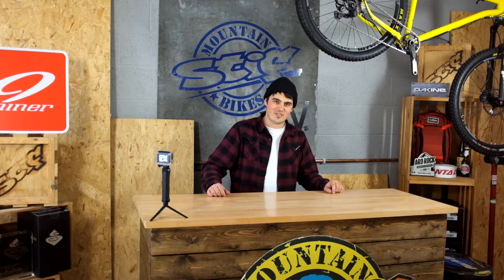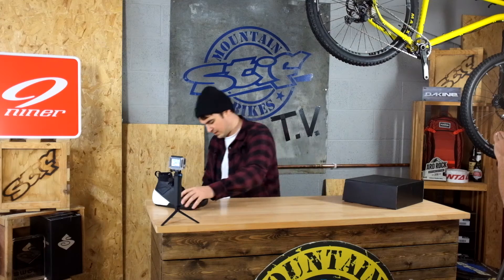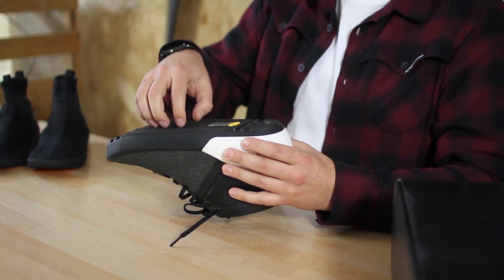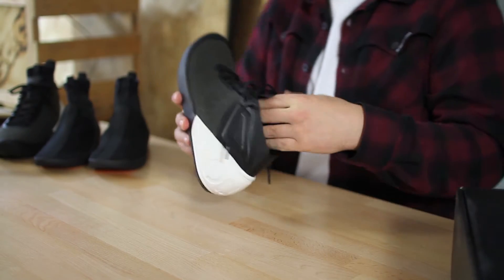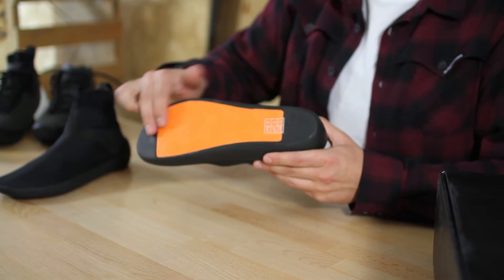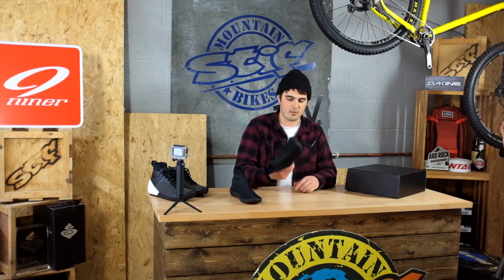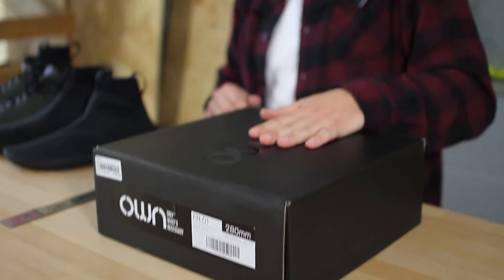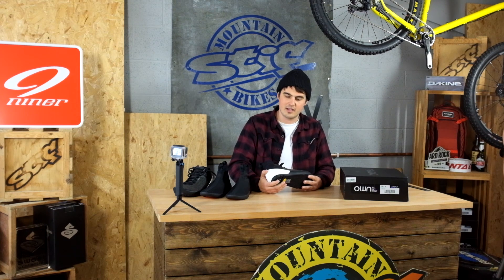Only Whats Necessary (OWN) FR-01 Flat Pedal Mountain Bike Shoes | Stif TV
Brand new flat pedal mountain biking shoe from OWN (Only What's Necessary). Lightweight Vibram dual density soled outer with reinforced Kevlar upper and both a winter and summer inner riding shoe. A completely brilliant new take on mountain bike footwear.